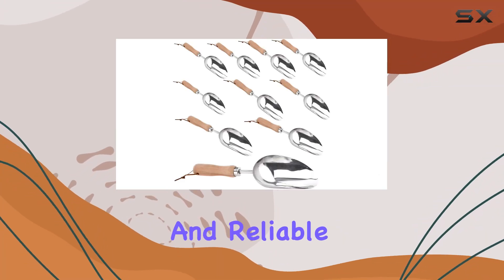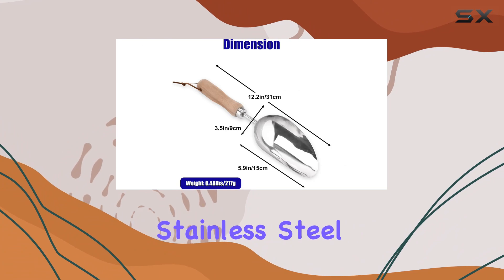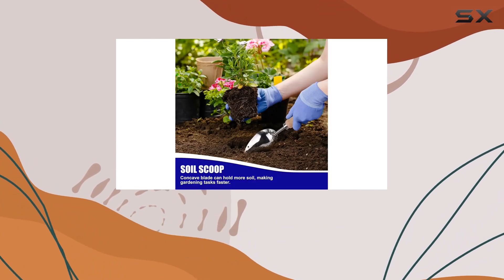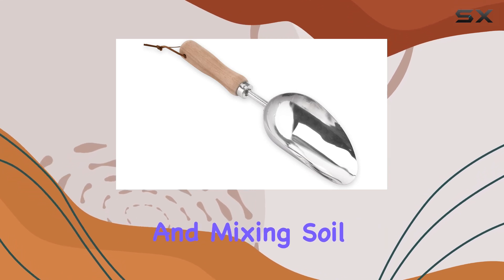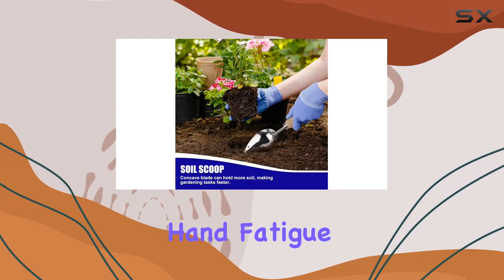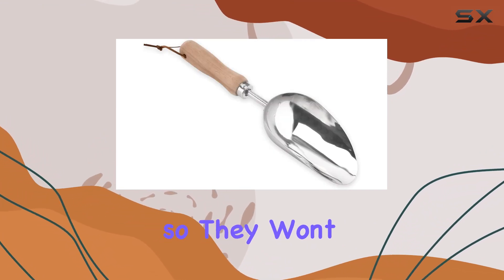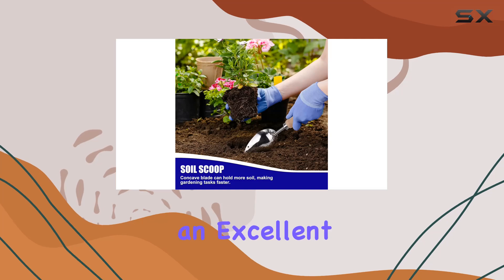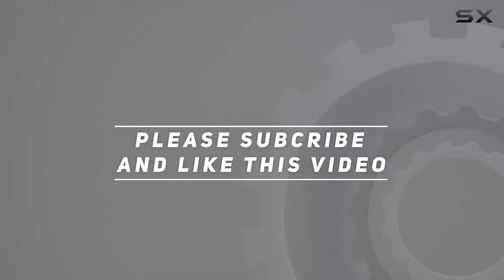10 PCS Garden Hand Soil Scoop: Best Multi-Purpose Shovel for Your Garden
10 PCS Garden Hand Soil Scoop: Best Multi-Purpose Shovel for Your Garden

0:00 Intro
0:06 Review

Things that we mentioned in this video:
10 PCS Garden Hand : B0C6X8LZ8P